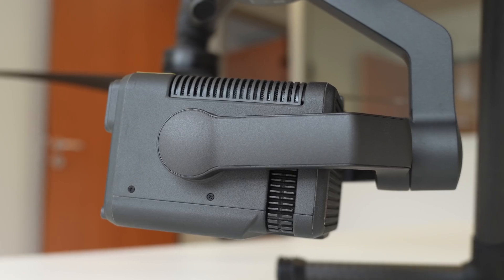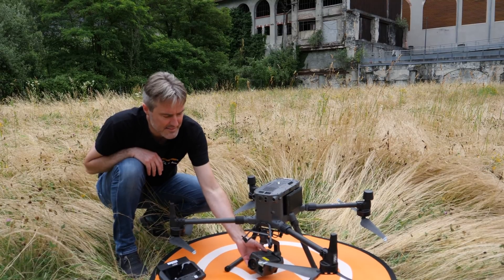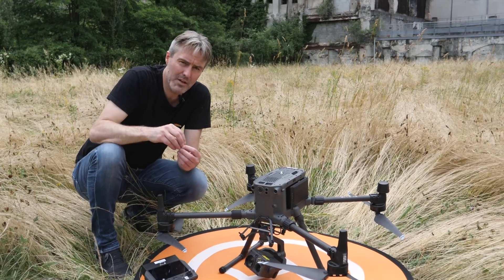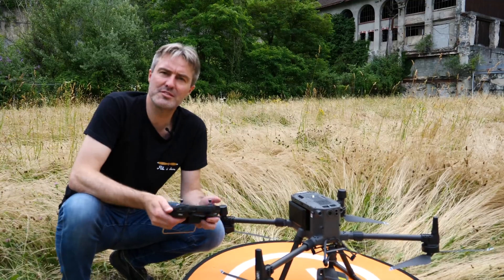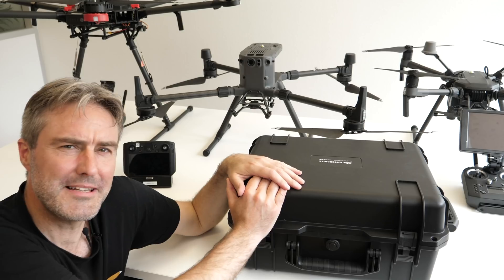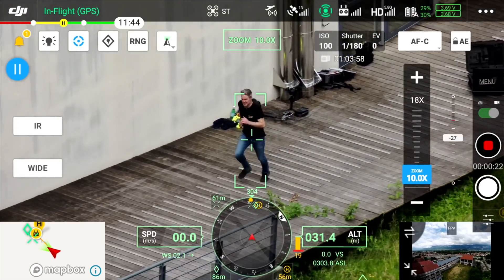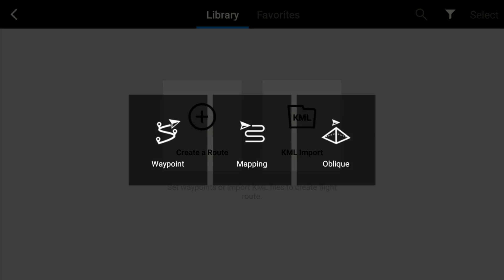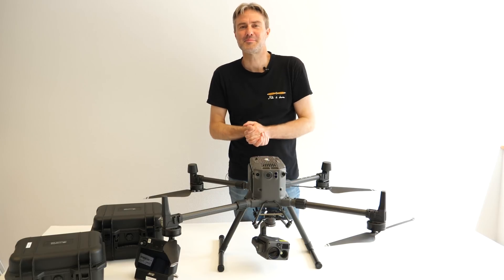Présentation du DJI M300 RTK - H20T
Je vous présente le nouveau drone professionnel de DJI conçu pour l'inspection et la sécurité, le M300 RTK équipé de la nacelle H20T.

0:00 Introduction
1:00 Spécifications
2:50 Gimbals
6:20 Qualités de vol
7:20 Radiocommande
8:30 Energie embarquée
10:00 D-RTK
11:00 DJI Pilot
14:40 Bilan

Merci à Nicolas et toute l'équipe d'Escadrone pour son accueil et sa disponibilité !

Je suis télépilote de drone civil déclaré DGAC sous le numéro ED01842.

Bande son
1973 - Bruno E